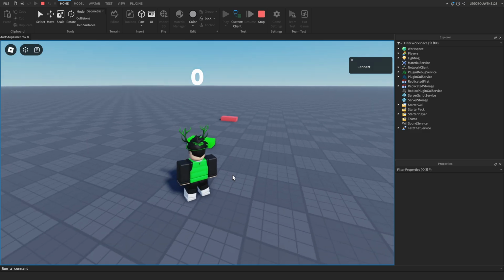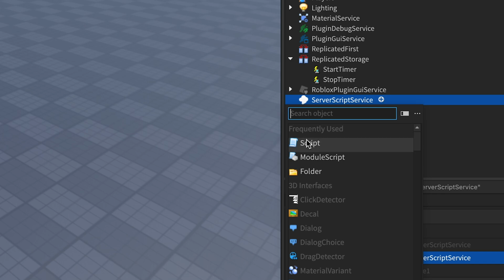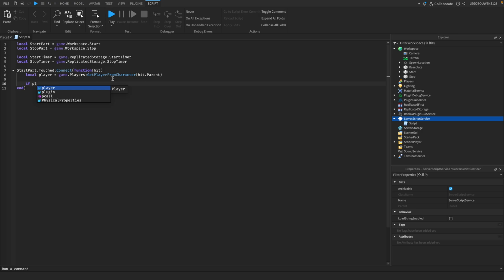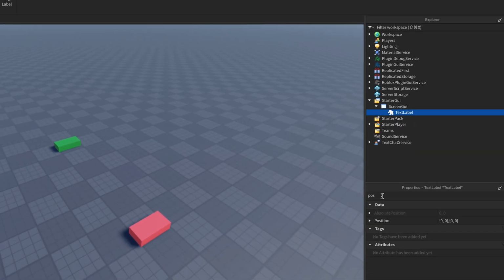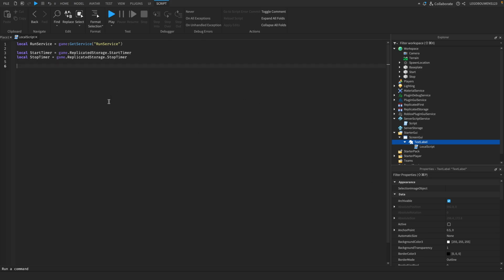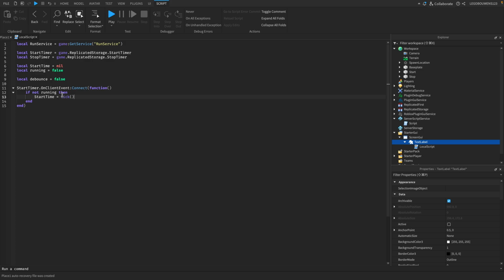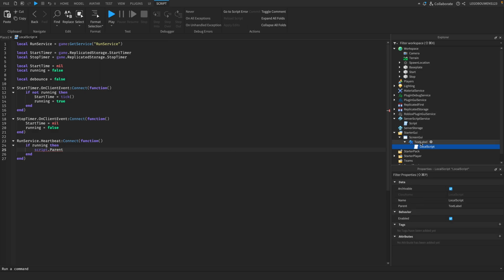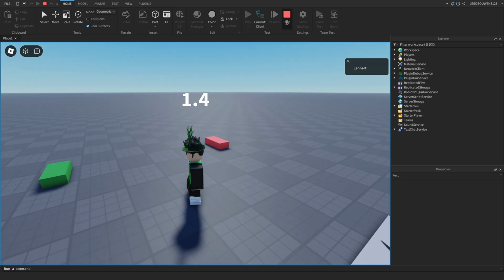How To Make A START/STOP TIMER in ROBLOX STUDIO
In this tutorial you will learn how to create a start/ stop timer inside of Roblox Studio ⏰